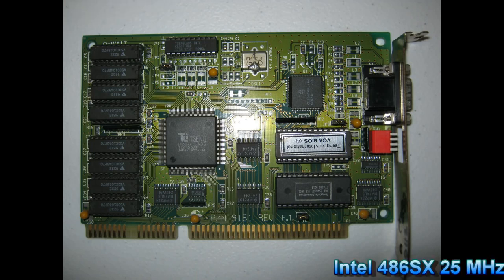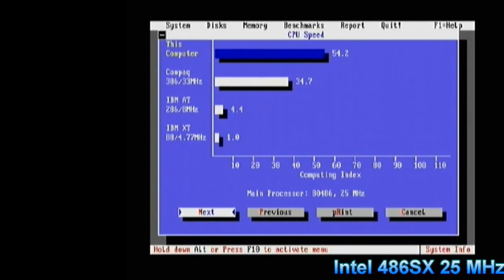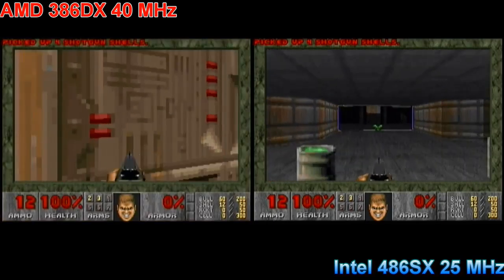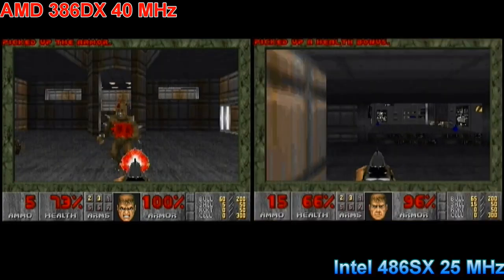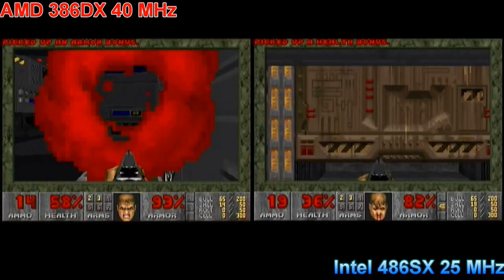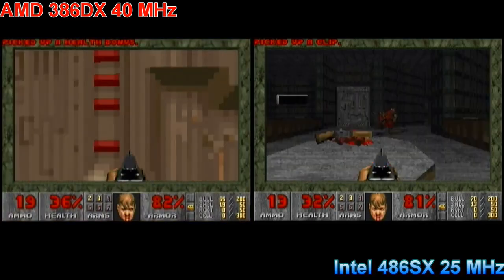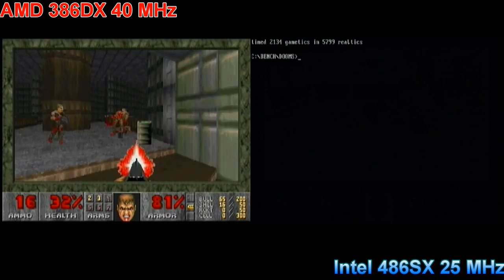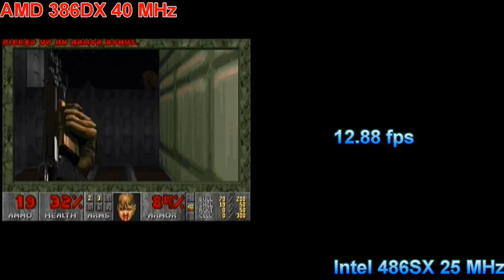386 40 MHz vs 486 25 MHz DOS PC